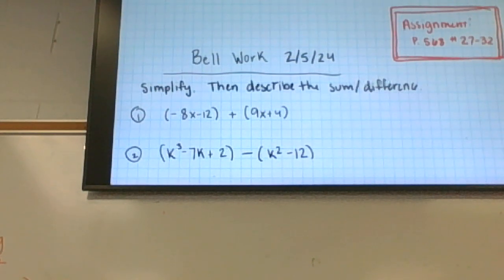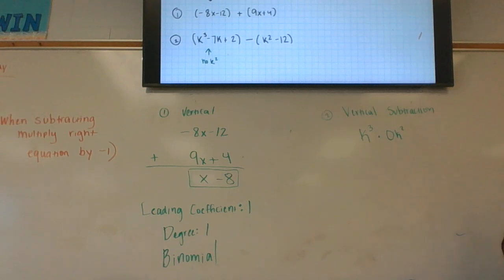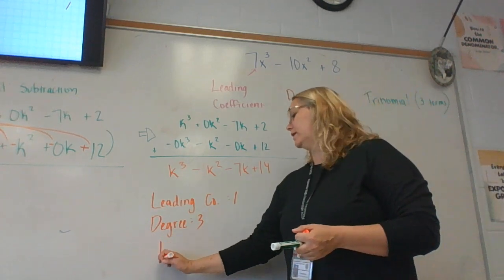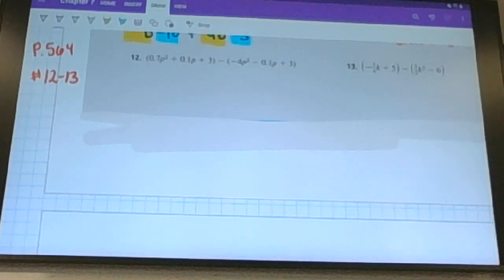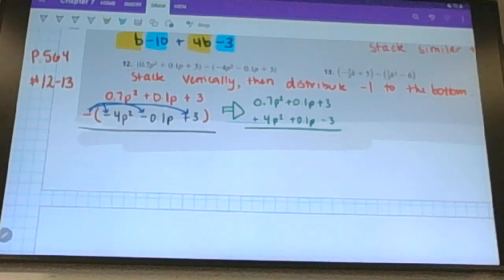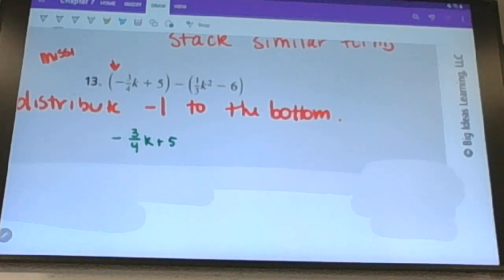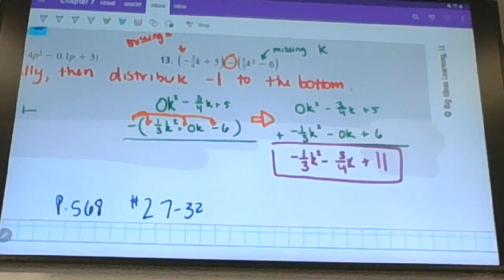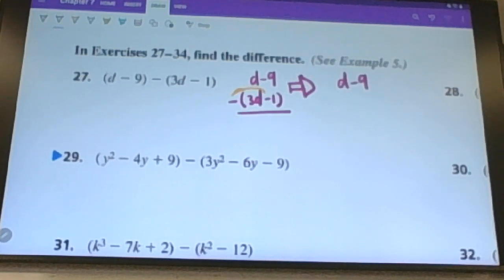Monday PAM 1